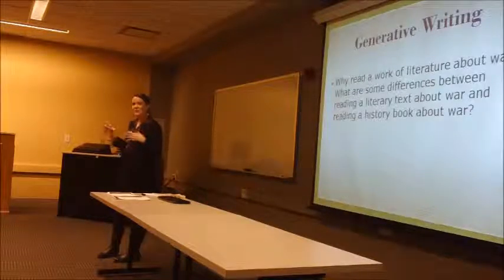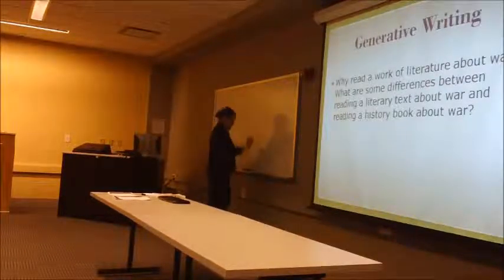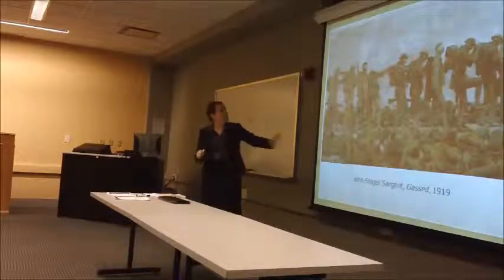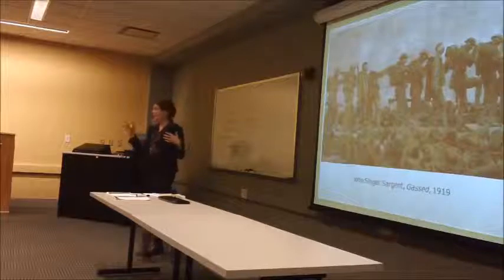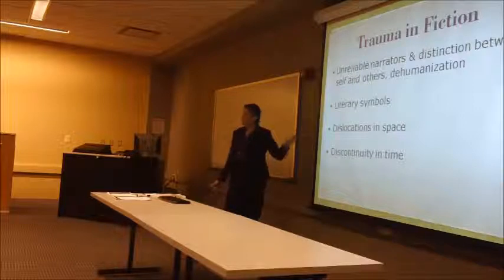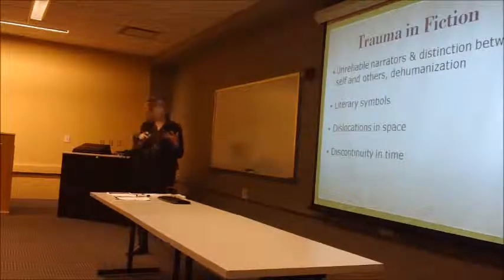English Candidate 2262014